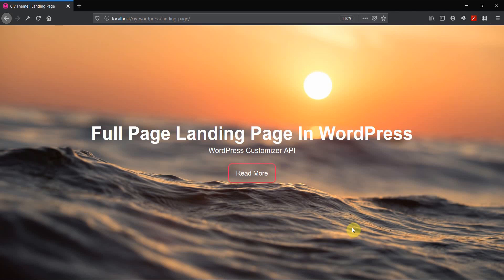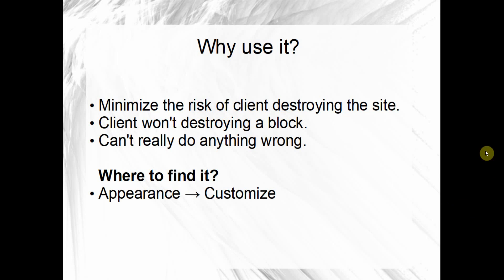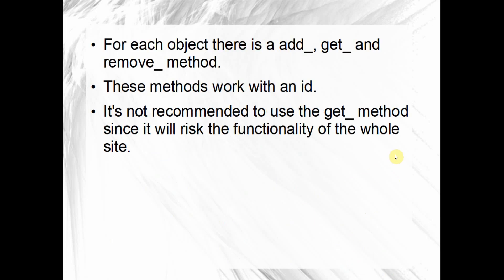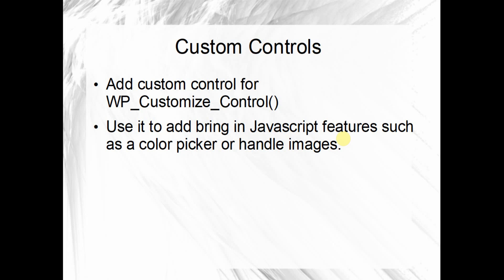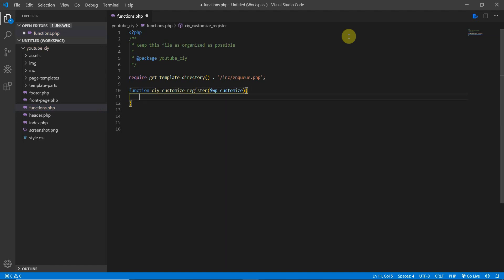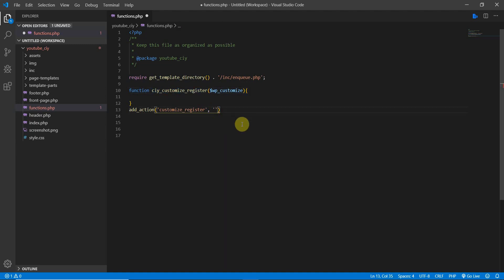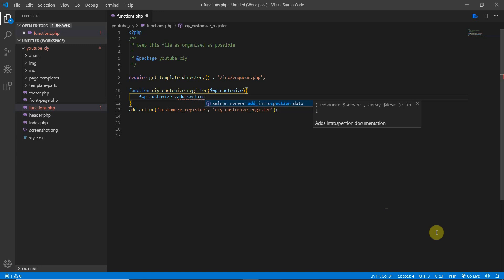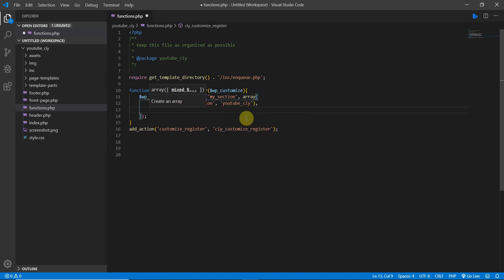How To Create A One Page Landing Page In WordPress With The Customizer Api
In this video we're going to build a full page landing page with the WordPress Customizer API. We're going to take a closer look at the customizer api itself and look at a few examples at how you as a WordPress developer can utilize the customizer api to enhance your theme with only code.

In order to fully customize and take full control of your theme coding it yourself is the only way to go. Learn more about how to code in WordPress and become a WordPress pro.

I'm focusing on showing you how to code things yourself in mainly WordPress and JavaScript but I will from time to time upload videos on Laravel and Vanilla PHP.

I will also upload videos on the fundamentals of coding and web development because I believe in order to become a great developer we must know the fundamentals.